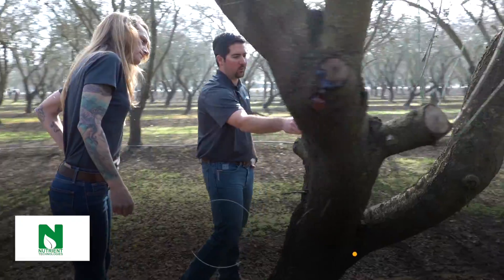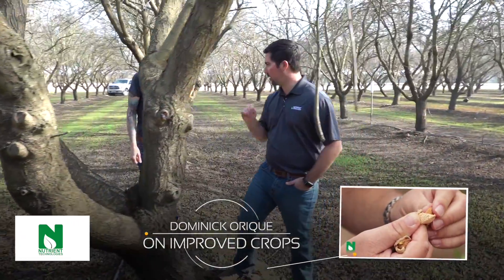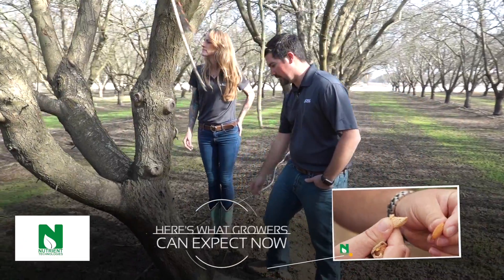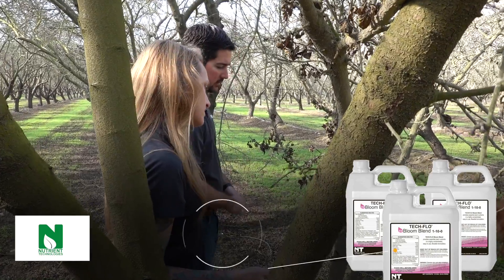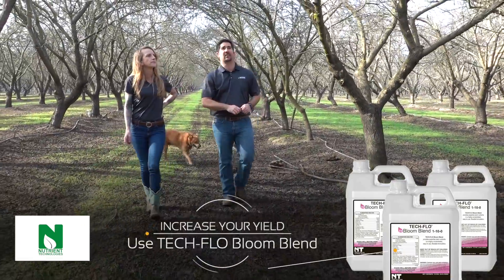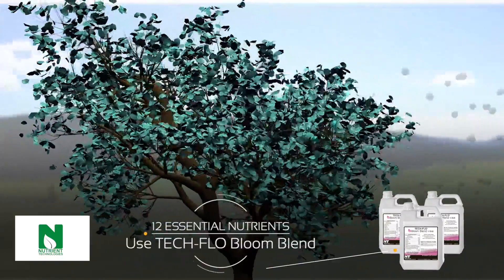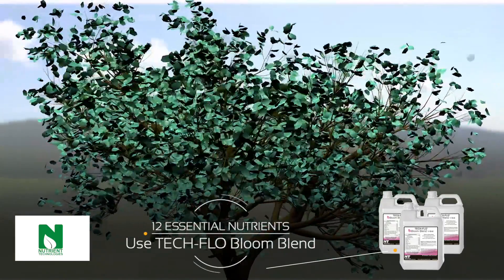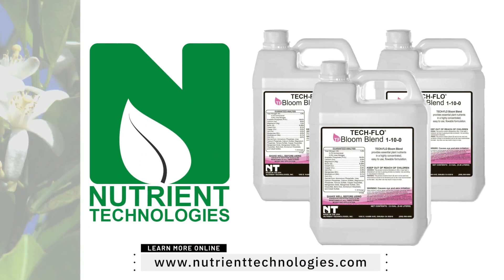Nutrient 2021 1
Here are a couple of experts on the best way to boost your blooms this season. Nutrient Technologies is here to boost.